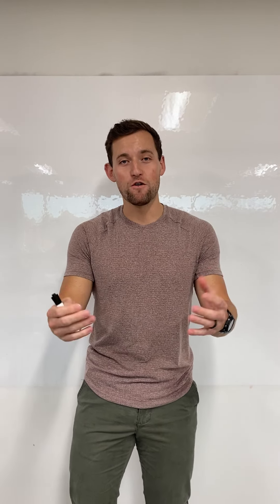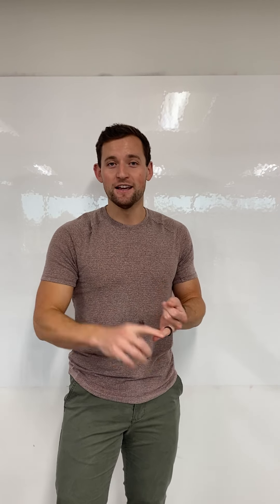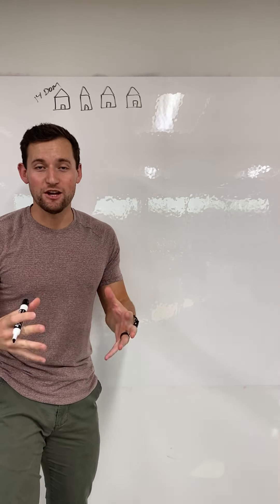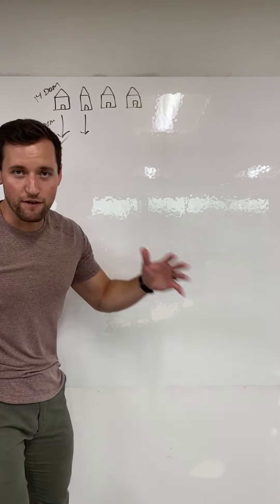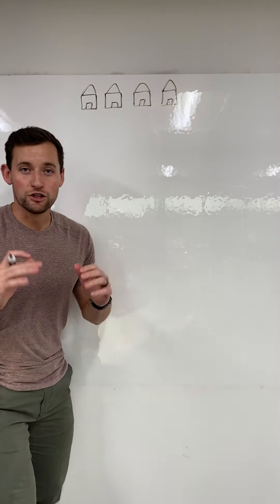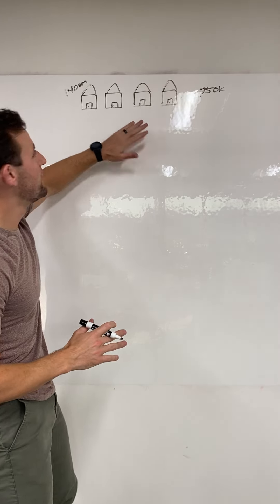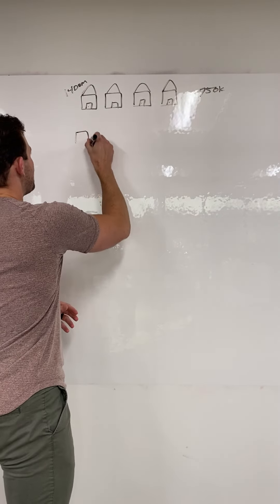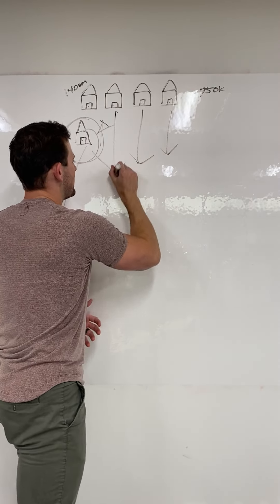Why pricing your home correctly is VITAL in this real estate market!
Welcome to Desrochers Realty Group YouTube channel! In today's video, we're going to dive into one of the most critical aspects of real estate - pricing your home correctly. Whether you're a seller looking to make the most of your investment or a buyer seeking the perfect property, understanding the importance of accurate pricing in today's competitive market is essential.

📊 We'll discuss how overpricing can affect your real estate success, and the potential consequences.

Interested in learning more? Reach out to work with our dedicated real estate team to maximize your chances of a successful sale in this dynamic market.